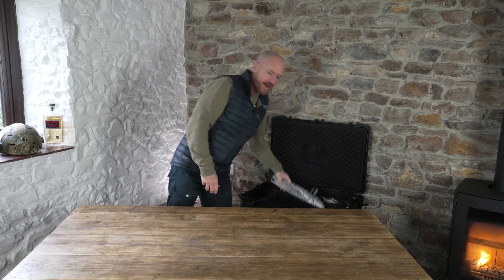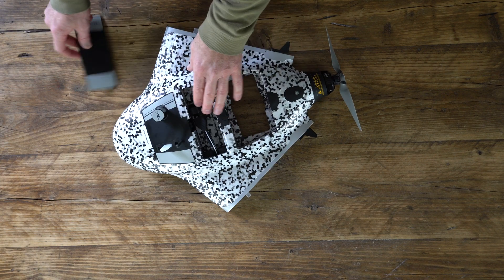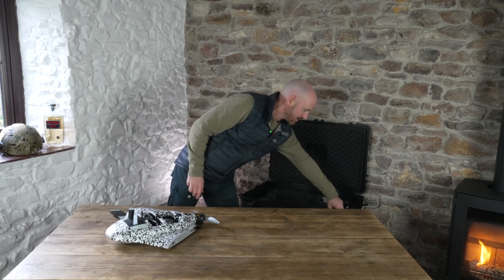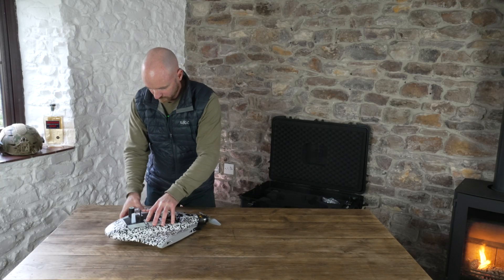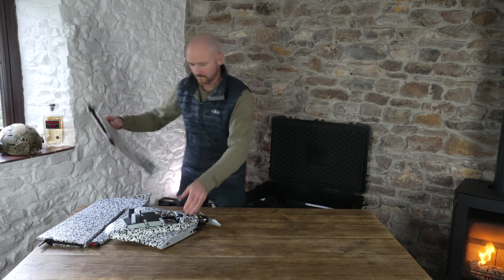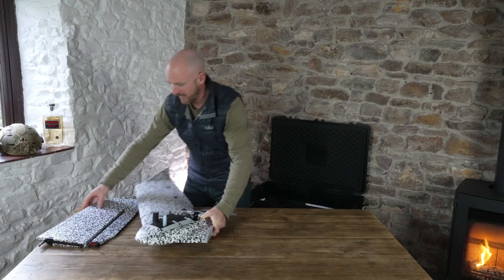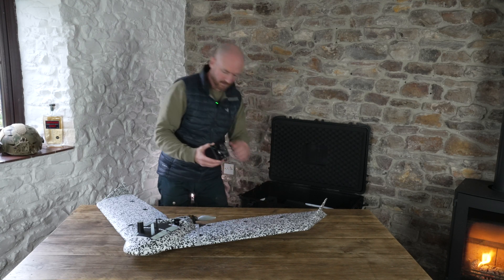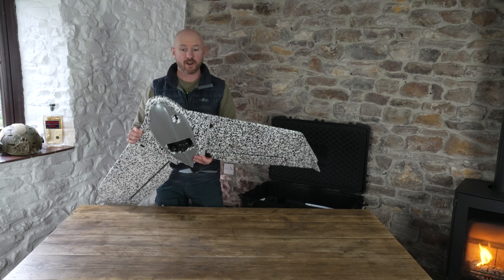Sensefly/AgEagle eBeeTAC Full Review: Enhanced Tactical Mapping Drone | Brigantes.com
The Sensefly/AgEagle eBeeTAC is the ultimate choice for anyone in need of a tactical mapping drone that's durable, versatile, and efficient.

In this full review, we'll take a closer look at its features, design, and performance, making it the best choice for serious tactical users who need a reliable and accurate mapping tool.
The new eBee TAC fixed-wing UAS from senseFly is optimised for enhanced tactical mapping.

The portable UAS weighs 3.5 pounds and offers up to 90 minutes of flight time, according to a news release, with a coverage area optimal for mid-to long-range mapping and scouting missions for defence, government and military applications. It can integrate with situational awareness tools such as ATAK and is well-suited for BVLOS applications.
The drone gives field personnel access to accurate, reliable location data and maps, delivering field intelligence and situational awareness that allows them to quickly act across rapidly changing environments. The system, currently employed by U.S. Forces, is National Defense Authorization Act (NDAA) compliant.

The solution has enhanced security features to protect field operations, including eMotion flight and mission planning software. The software has Advanced Encryption Standard 2561 (AES-256) to prevent communications hacking between the UAS and its control station. Operators can activate silent radio mission mode to minimise detection during flights. A No Log Mode suppresses flight recordings.

eBee TAC also has a digital camouflage (“digicam”) skin for increased stealth. It can be rapidly deployed from assembly to hand-launch in three minutes and operated by one person in the field. The included backpack offers protection and portability for the drone and its components between locations.

The system also comes with a suite of swappable sensors. Operators can gather thermal, Normalized Difference Vegetation Index (NDVI) and RGB data that can be immediately used via the onboard SD card for analysis. Aerial data can be processed using photogrammetry software to generate high-resolution topographic maps and 3D models of landscape terrain, high-value points of interest and other outputs.

“Traditional mapping tools, such as quadcopters or short-range surveillance drones, lack the capabilities to perform mid-range mapping reconnaissance tasks, particularly in environments that are difficult to navigate,” said Benjamin Pinguet, product and solution manager at senseFly, according to the release. “Together with our partner, Tough Stump Technologies, we have listened to the needs of field personnel to ensure that the eBee TAC is purpose-built for the tactical mapping demands of defence applications. We believe this is the best product to suit their needs.”

senseFly has a distribution partnership with Tough Stump Technologies, a veteran-owned business specialising in remote sensing, situational awareness and mobile communications. The eBee TAC is available as part of its ARTEMIS (Aerial Reconnaissance Tactical Edge Mapping Imagery System) solution, alongside the eBee X and senseFly’s portfolio of UAS sensors. It also can be purchased as a standalone product directly from senseFly.

Video Title: Sensefly/AgEagle eBeeTAC Full Review: Enhanced Tactical Mapping Drone | Brigantes.com

This video has information on Sensefly/AgEagle eBeeTAC Full Review: Enhanced Tactical Mapping Drone, but it also covers the following topics:

Sensefly/AgEagle eBeeTAC Mid-To-Long Range Mapping And Scouting Missions
Enhanced Situational Awareness With eBeeTAC
NDAA-Compliant Drone For Government Applications